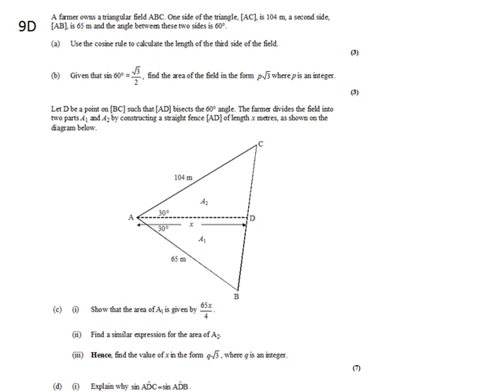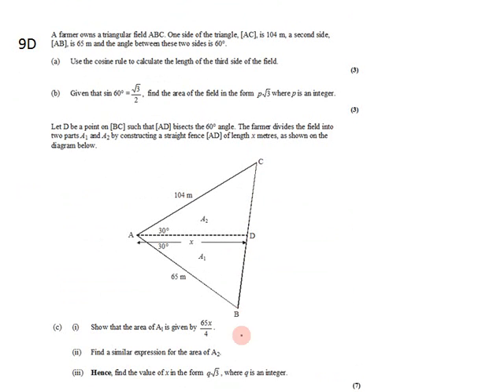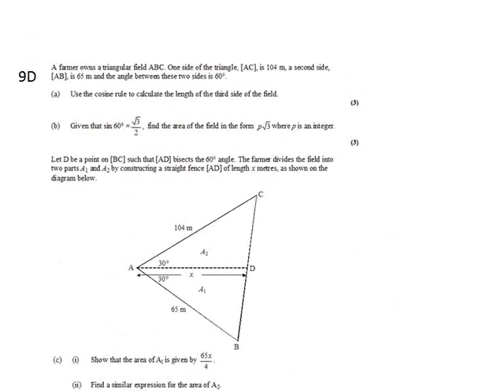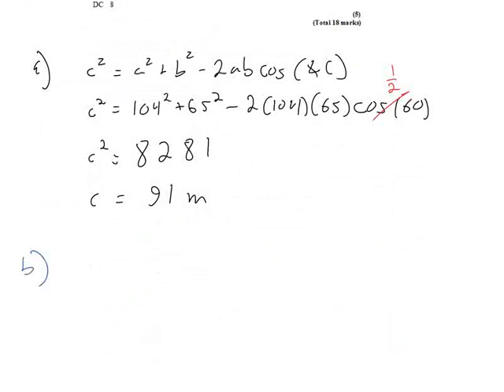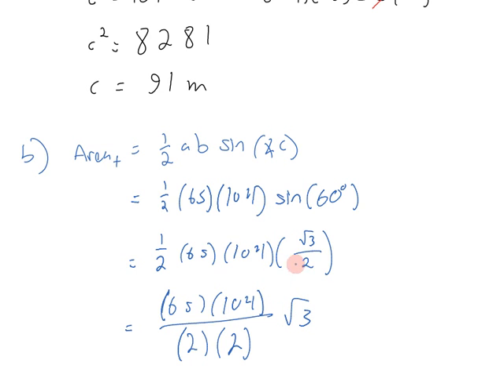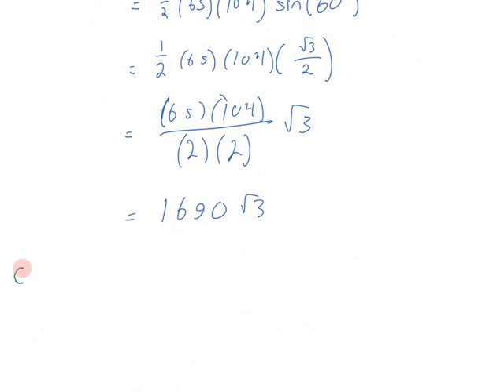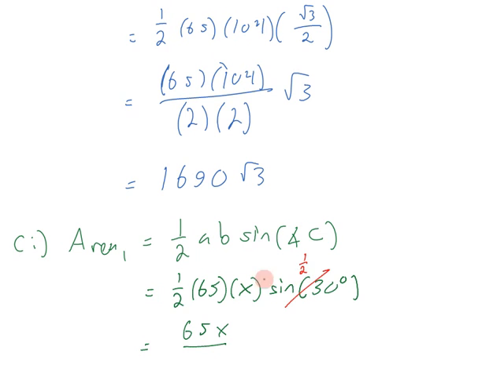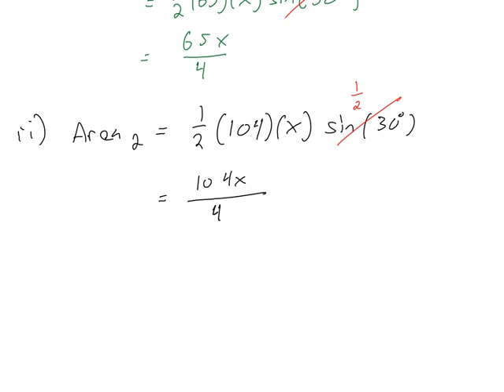IB SL Math Topic 3 6 4 3 Applying Sine and Cosine Rules